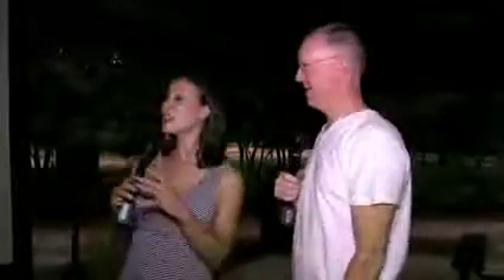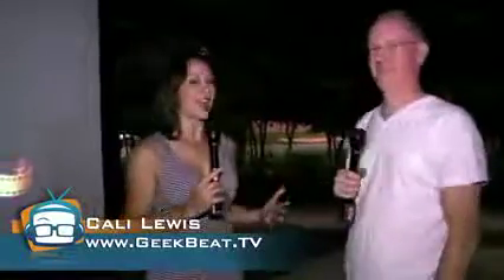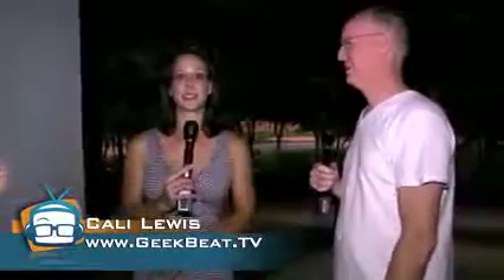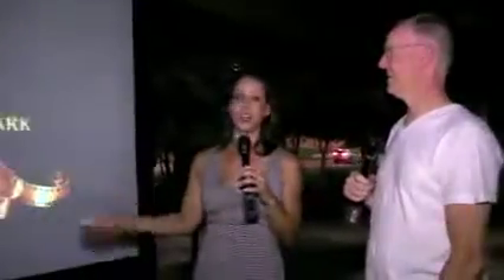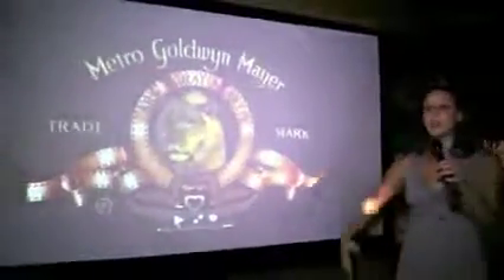GeekBeat.tv Reviews Elite Screens' YardMaster Outdoor Projection Screen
Watch this real world review of Elite Screens' YardMaster Outdoor Projection screen from the good people at GeekBeat.tv. See the massive outdoor screen in action and learn about how it can improve your outdoor family movie nights!